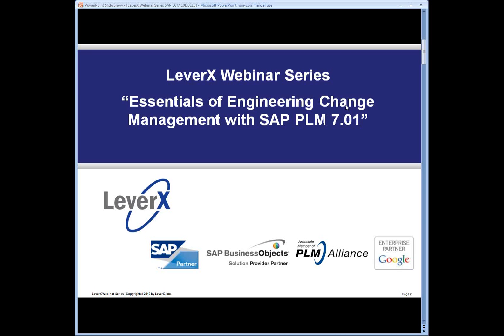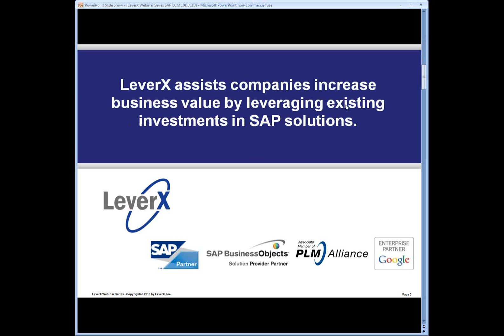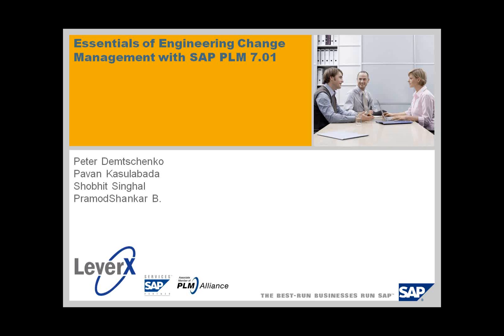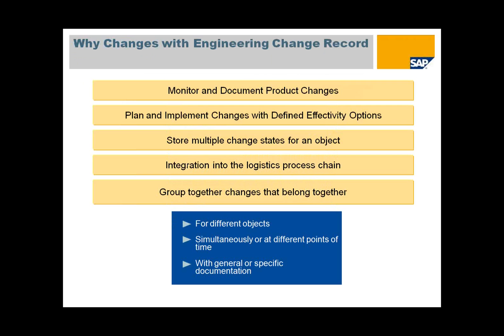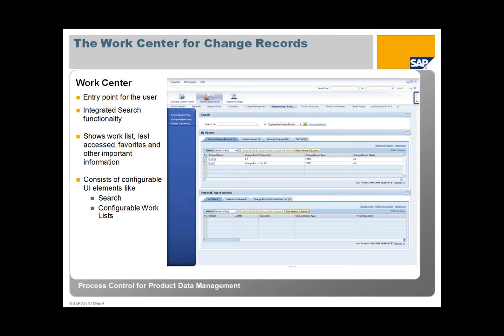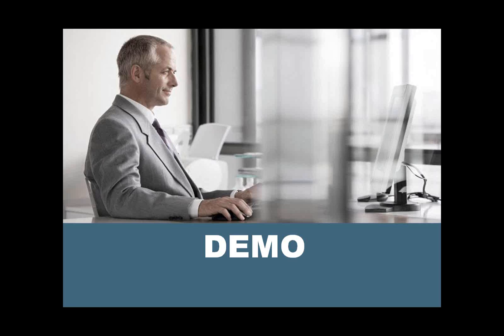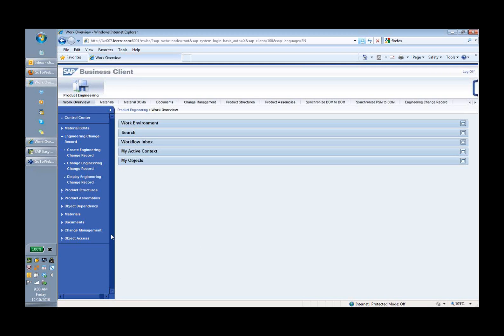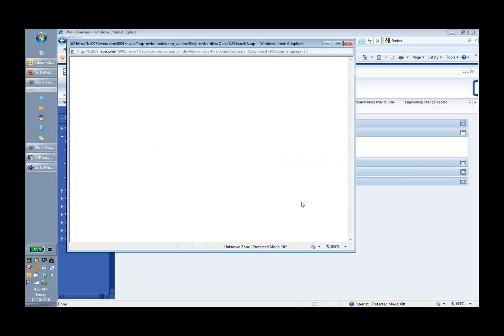2010 12 10 08 31 Essentials of Engineering Change Management with SAP PLM 7 01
More SAP customers than ever before are using, implementing, and investigating SAP PLM. SAP PLM 7.01 features significant improvements over earlier versions. With PLM 7.01, a new Engineering Change Record is delivered which extends the existing Engineering Change Management capabilities with a more flexible way of handling engineering change request/order processing. The Engineering Change Record is a flexible tool that allows you to control the requesting, planning and execution of changes made to various SAP PLM objects like material, document, and material BOM item. During this webinar, we will explore the Engineering Change Management capabilities in PLM 7.01 with a demonstration of some of the new functionality.